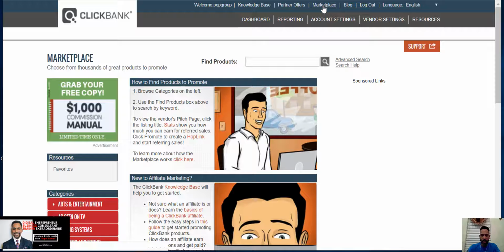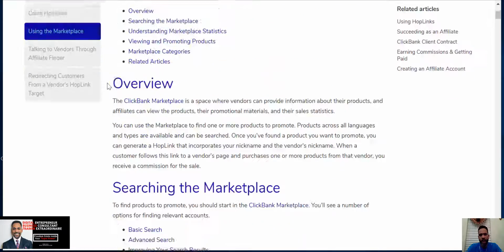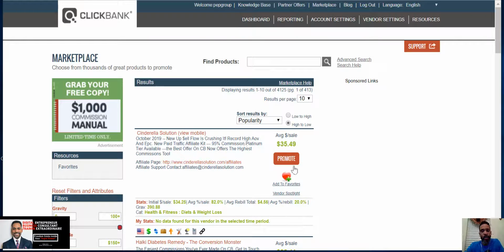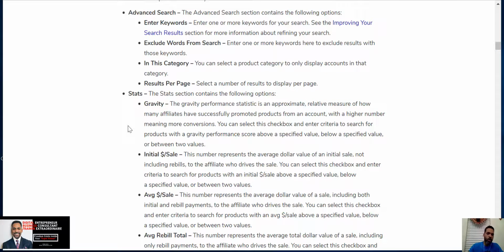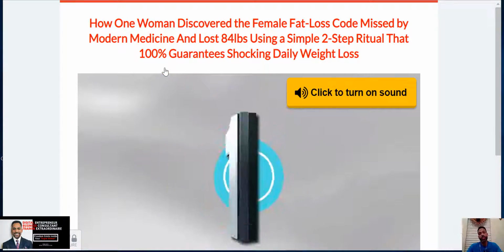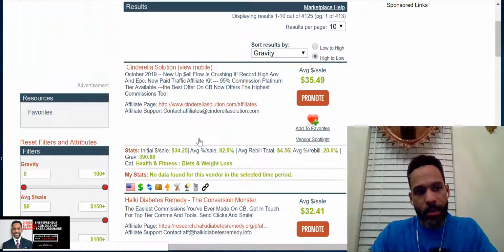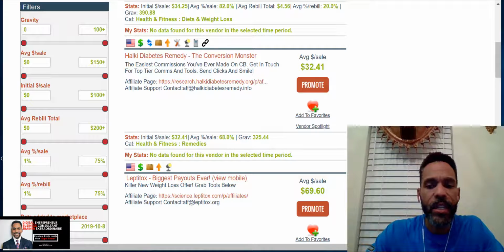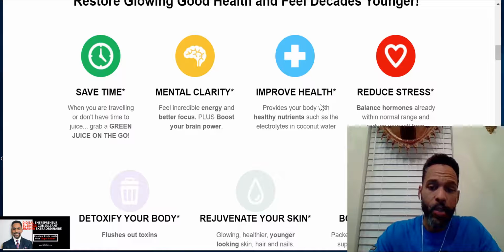What Is Affiliate Marketing? Part II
In part two of this series, J Burch the Messenger talks about Clickbank and shows you how to look for the right offer. Clickbank offers affiliates the opportunity to choose from dozens of affiliate programs that will allow anyone to make money from anywhere.

🧑🏽‍🤝‍🧑🏻 Join Any of These Free FB Groups
Expert Secrets Business Building Academy
Step 1: Get Your Copy of the Book Expert Secrets (Free + Shipping)➤➤➤
Think and Grow Rich Life Hacks
Step 1: Get Your Copy of the Book Think and Grow Rich Think and Grow Rich➤➤➤
Step 2: Join the Think and Grow Rich Life Hacks Group➤➤➤
💻 Business Building Software:
Free Clickfunnels “How To” Academy Coming Soon!
📘 Books I Highly Recommend for Personal Development:
Think and Grow Rich➤➤➤
Think and Grow Rich Workbook➤➤➤
The Science of Getting Rich➤➤➤
The Game of Life and How to Play It➤➤➤
Rich Dad Poor Dad➤➤➤
Breaking the Habit Of Being Yourself➤➤➤
Rev. Ike's Secrets for Health, Joy and Prosperity, For YOU: A Science of Living Study Guide➤➤➤
How I Raised Myself From Failure To Success In Selling➤➤➤
🎧 Listen to one audiobook + two Audible originals by signing up for an Amazon Audible 30-day free trial!!➤➤➤